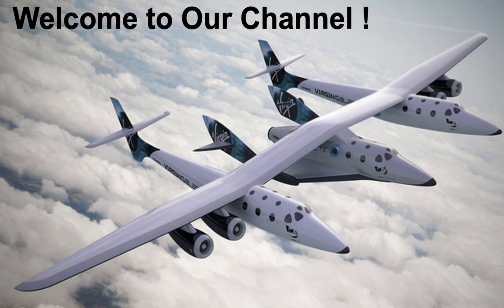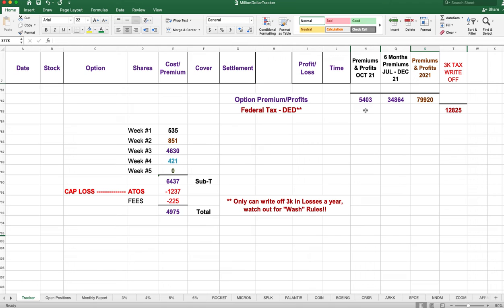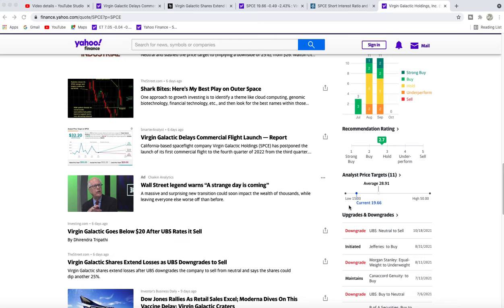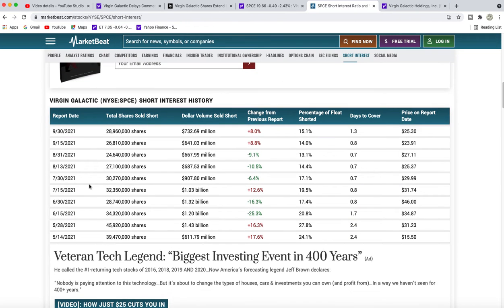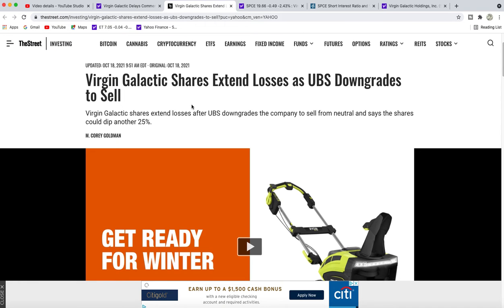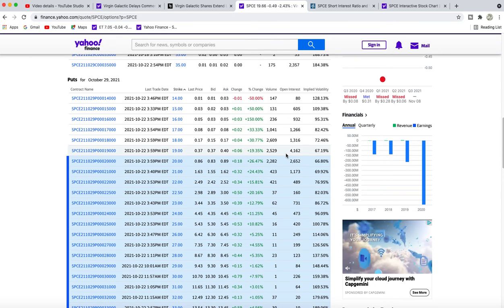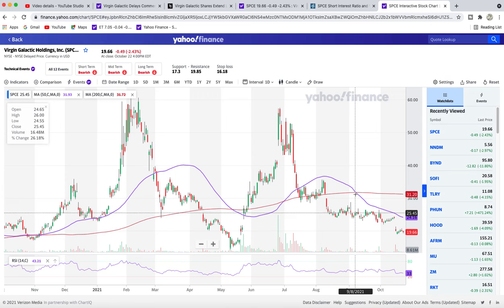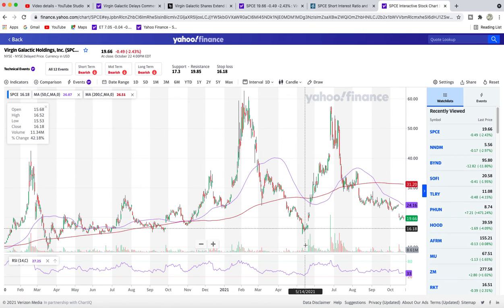SPCE Stock Analysis : Virgin Galactic Stock News - Price Predictions, Chart & Trade Option Updates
SPCE Stock News Update, Virgin Galactic Stock Analysis covering News & SPCE Stock Price Predictions Today. Analysis Forecast & Flight and Trade Review 24 OCT 21. (SPCE Stock News - Reddit) SPCE Stock News Today, SPCE Stock analysis we covered the SPCE Price Target as we performed our SPCE Stock Price Prediction. ($SPCE) SPCE Stock News covered SPCE Stock Chart Analysis, to include discussing Call Options to Put Options. SPCE Stock Covered Calls and Short Squeeze with the Reddit community. New Short Position is over 15% for a new company that is a large number, SPCE Stock Forecast and price targets. SOFI Stock Predictions, Reddit and meme stocks to include short positions and possible short squeeze in the near future. ($SPCE) Lots of Stock Market News in the video as well.

Millionaire Journey EP#293 (Virgin Galactic Analysis - $SPCE Stock)

Here is my Video Channel link so you can view all the videos to achieve your objectives;

In the current market environment,  I changed my investment strategy to achieve at least 5-10% a year selling Covered call options that's been around for years. This will be passive income producing if I want to withdraw from once a month, quarterly or even yearly if I wanted to. This is a real account and I could make or lose all my money so their is additional risk involved here and no investments are FDIC insured.

I prefer everyone to perform these types of trades within an IRA, so you don't have to worry about taxes on the profits you make. Because wash rules of the tax code could effect you on claiming any losses on your trades. Remember please consult your tax professional on trading investments outside your IRA's.

We began with 24k and working towards over 224k in 5 yrs or 1.4m in 10 years. I will update the video when ever positions change and show you all my trades.